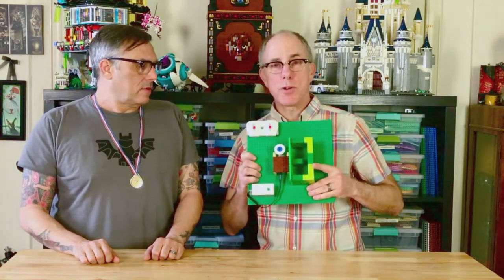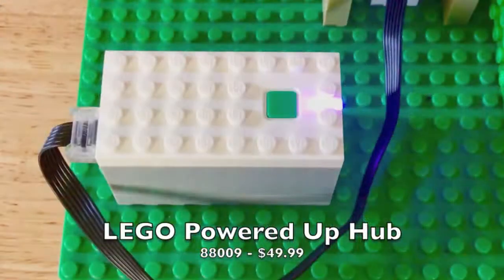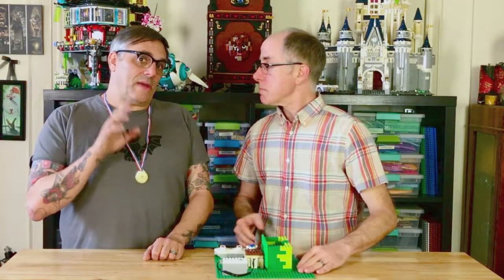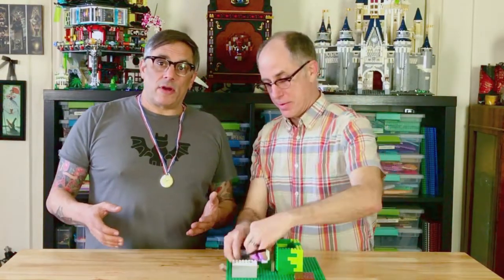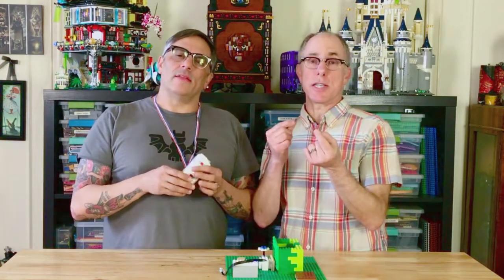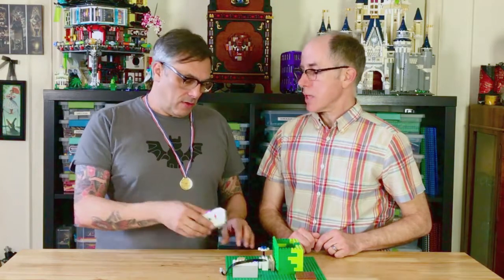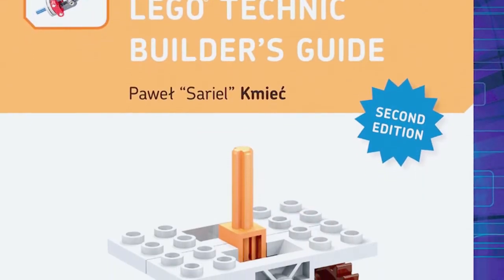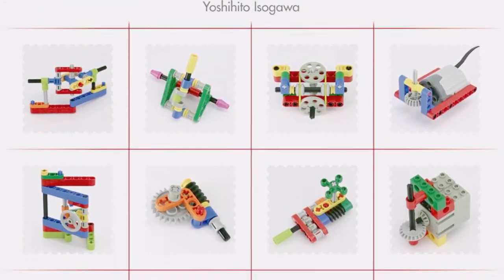TrickyBricks explains the ticking eye tech from their LEGO Masters Ep. 3 model, The Clockwork Man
You wanted to see how the ticking eye mechanism worked in our LEGO Masters Episode 3 model? Now's your chance. We breakdown the parts and method we used to make this work!